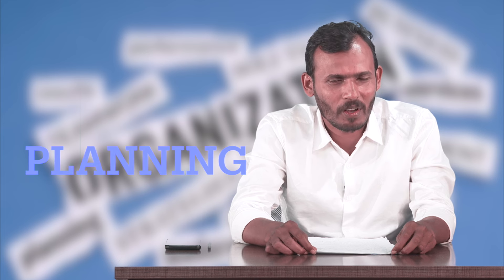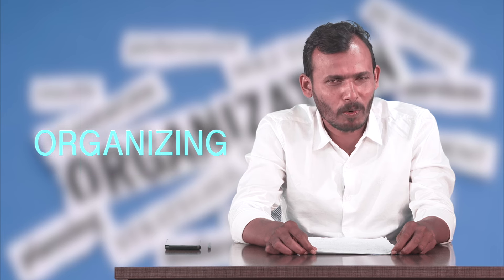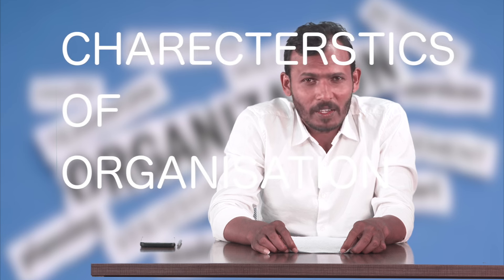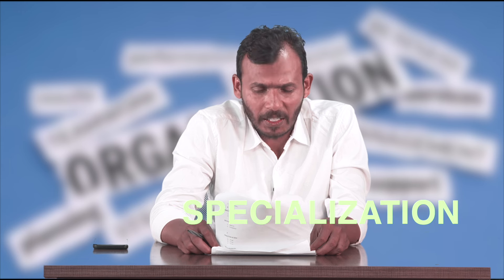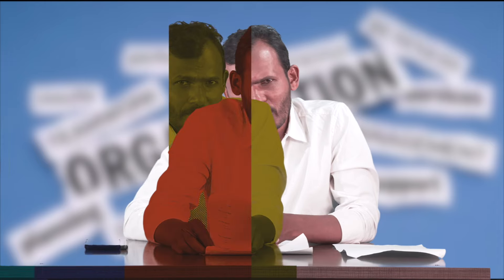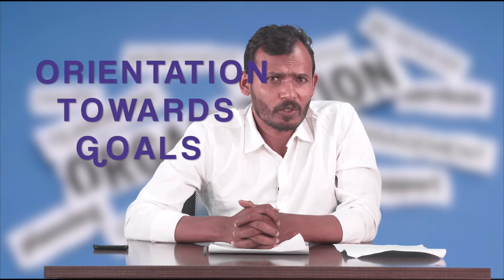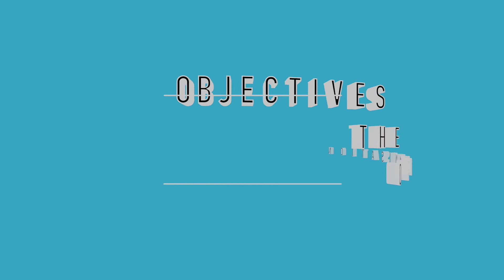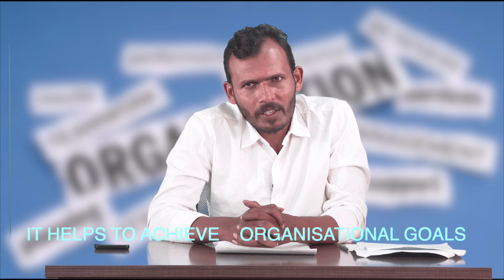"KNOW YOUR CONCEPT"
SESSION-2
ORGANISATION